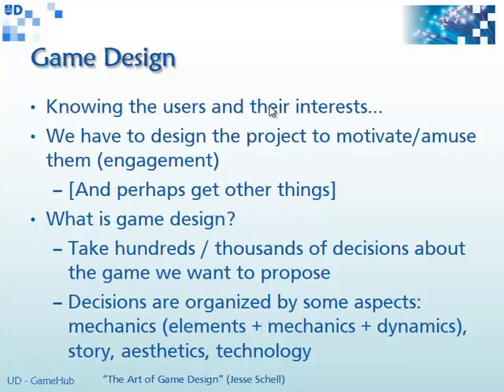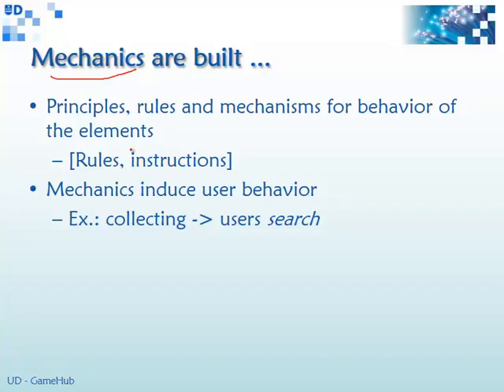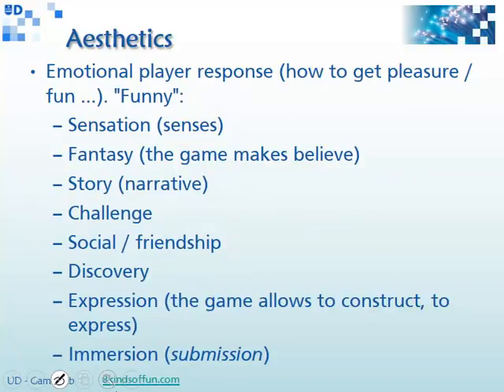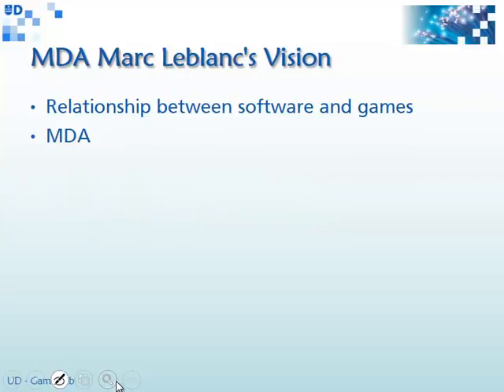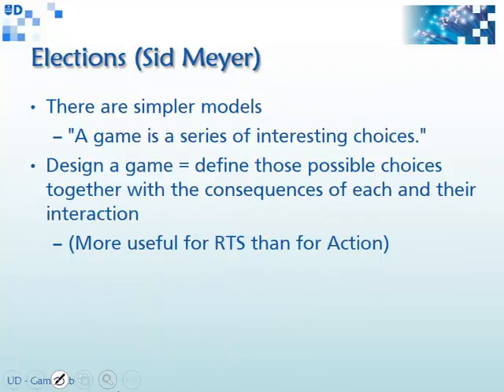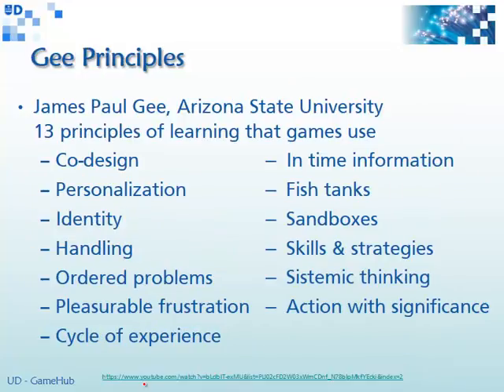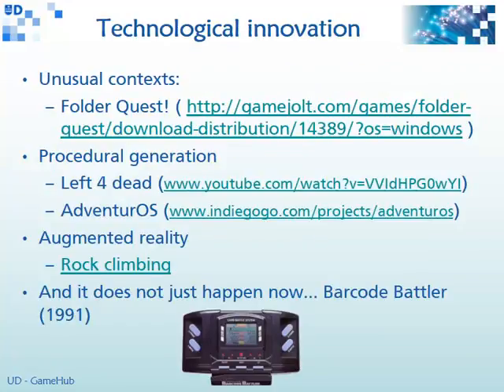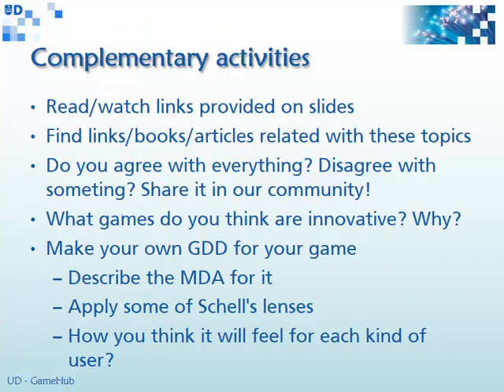GameHub02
GameHub - Game Design